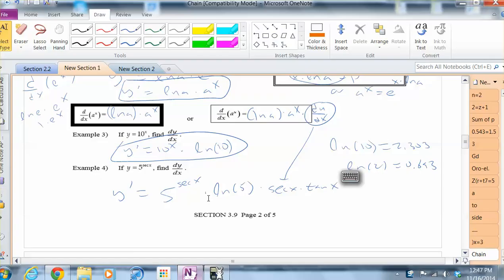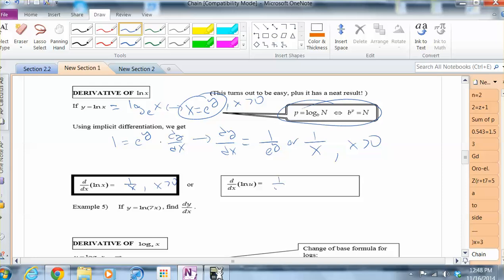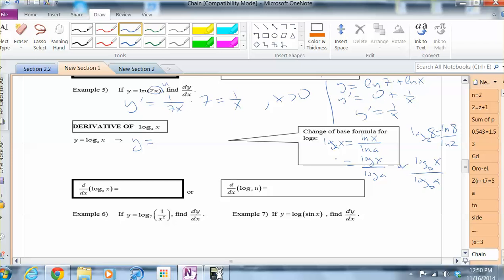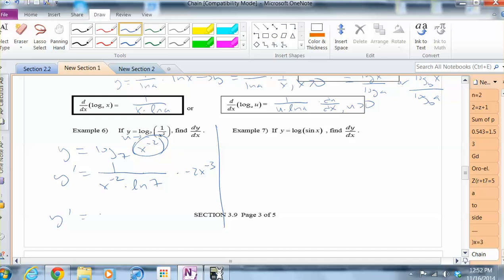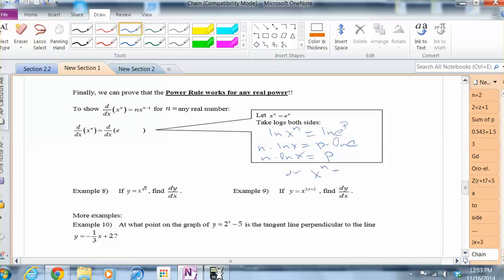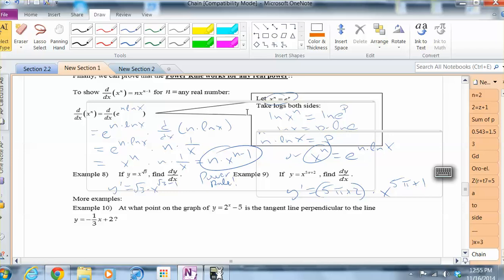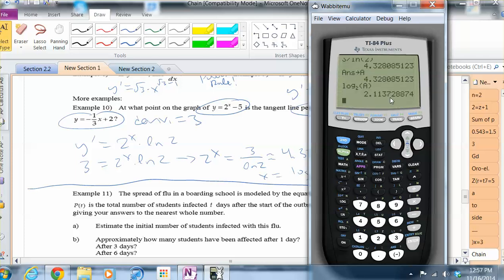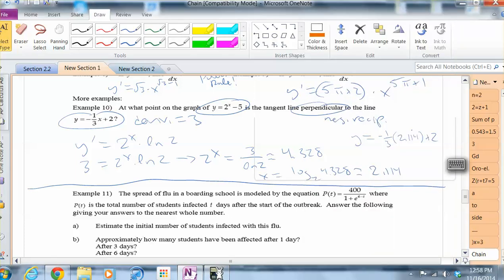Section 3 9 Part 2 Pgs 3 & 4